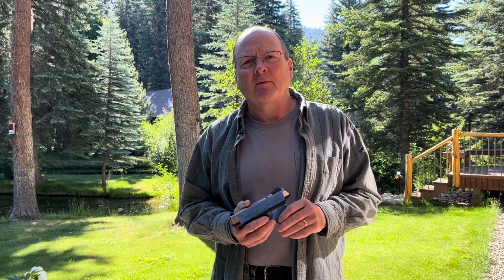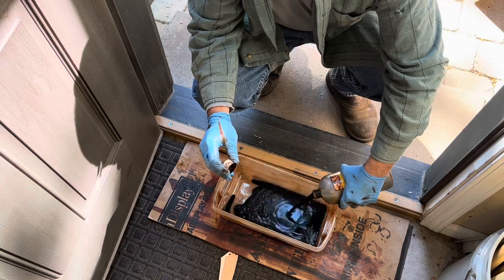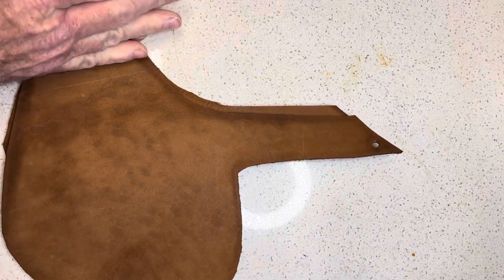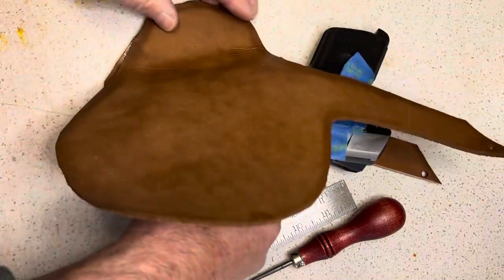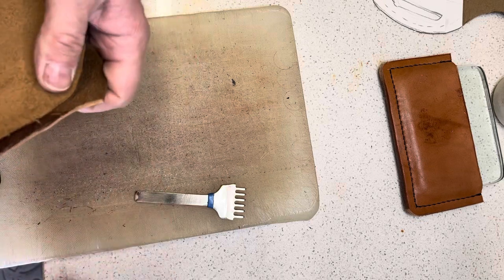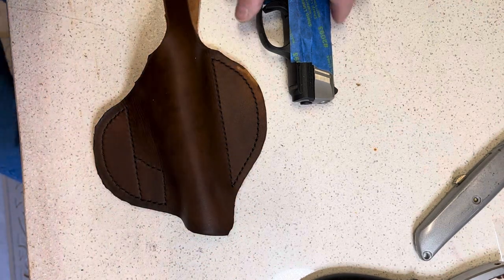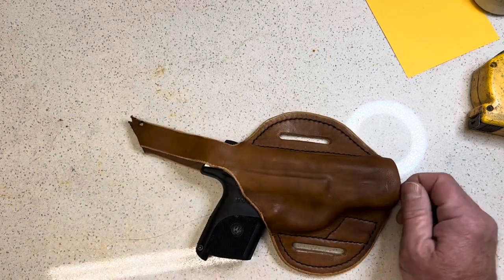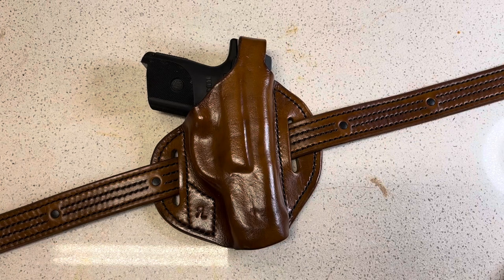How To Make A Wet Formed Gun Holster ​⁠- Gun Holster - Custom Gun Holster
In this video, I will let you follow along as I make a wet formed gun holster from leather. I will also make a two layered leather belt to match the color and style of the wet formed gun holster.  I have other videos that I cover the belt making in greater detail. This video is focused on making the wet formed gun holster.  My hope is to give you the confidence to make your own wet formed gun holster from leather. You can also use these same techniques to make holsters or sheaths for other tools.

Your comments in regards to the wet formed gun holster, and belt combination are greatly appreciated and help me learn what you see or want to learn.